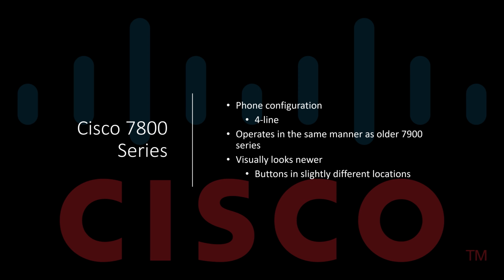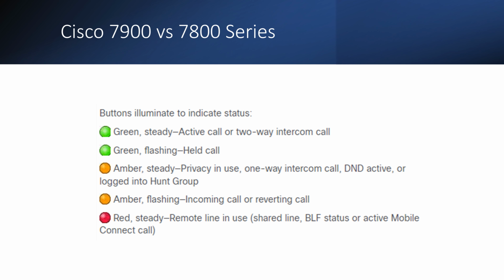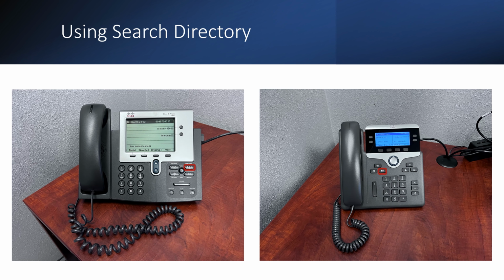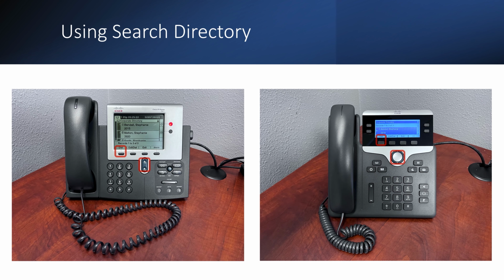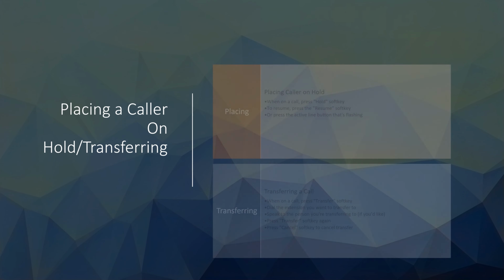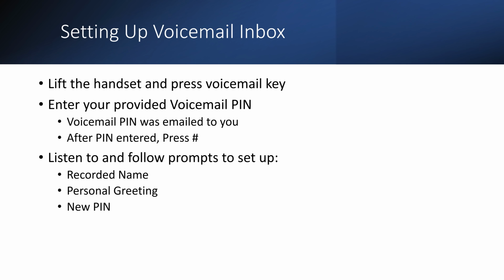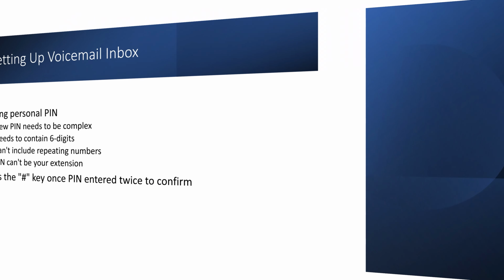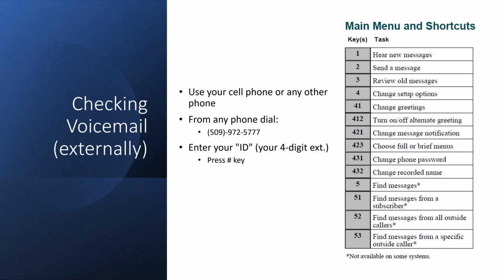Information Technology Trainings - Phones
This training will teach you how to use our district phones, how to spot the differences between our two models, how to check your voicemail (both internally and externally), and how to dial an internal extension and long distance.